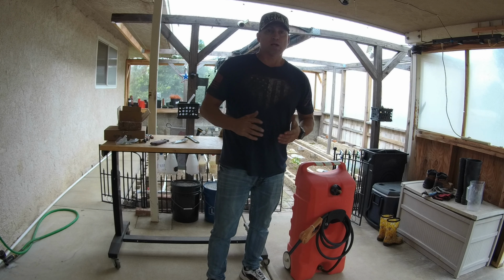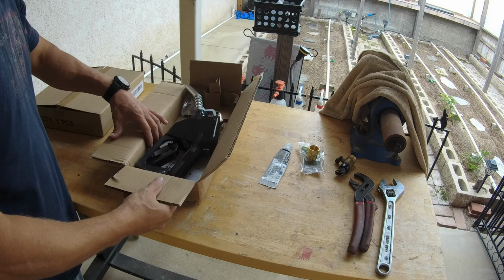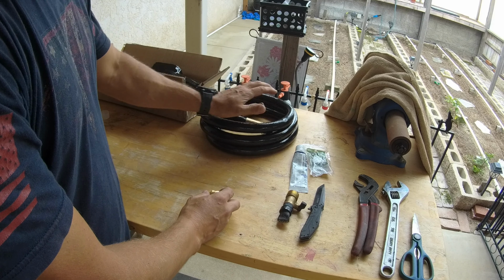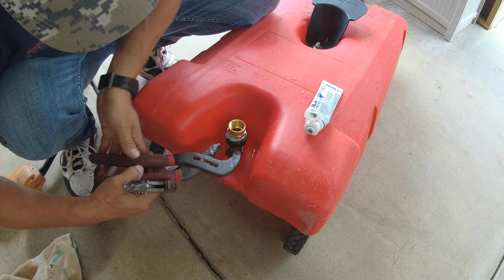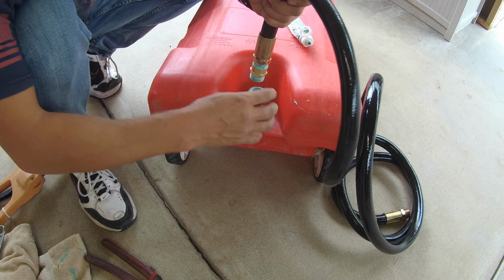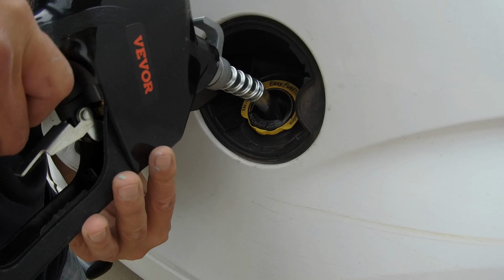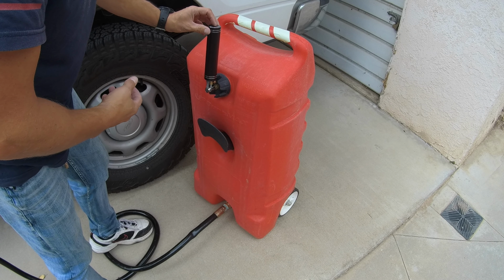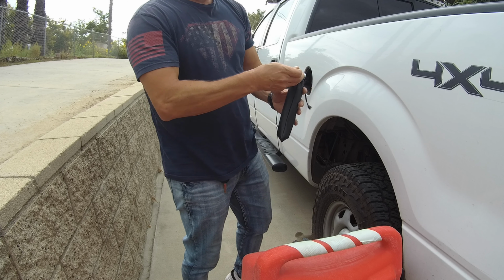Duramax Gas Caddy Hose Upgrade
Below are the parts and products I used in the video.  If you have Amazon Prime, I suggest ordering a few of them and just keep your favorites.  Please let me and others know in the comments which one you chose and why. Thanks for your feedback and I hope this video helps.

Fuel Transfer Hose, 3/4 Inch × 10 Feet
Hose Pipe Connector Fitting 3/4
Home Depot
Automatic Fuel Nozzle, 3/4" NPT
Fuel Thread Sealant

Quick Disconnect Adapters
If you want to use hose quick connects, here is one with good reviews.  I would also get some gasoline resistant washers and O-Rings because fuel eventually eats through rubber hose washers.  I'm not sure what kind they come with.
Quick Disconnect Hose Adapter
Gasoline Resistant Neoprene Washers
O-Ring Kit

Air Pump Adapters
4 Pack Tire Air Chuck Inflator Hose Adapter Locking Air Chuck
60cm Car Tire Air Inflator Hose Adapter with Locking Air Chuck

Air Pumps
1. Ball Pump for Sports Balls, Morpilot Electric Basketball Pump Portable
2. EDaycy Electric Ball Pump (20psi), Portable Basketball Pump
3. Electric Ball Pump,Portable Air Pump
4. Electric Ball Pump, Smart Air Pump

DuraMax Flo n' Go 14-Gallon Rolling Gas Can $112

Milton (S-684-4) 1/4" MNPT Male Tank Valve $7

Tire Deflator Kit Universal Adjustable Pack of 4 $20

QWORK 2 Pack 6" x 1.5",1/2" Axle, Premium Rubber Wheel with Ball Bearing

6 in. x 1.5 in. Universal Plastic Wheel for Lawn Mowers $8